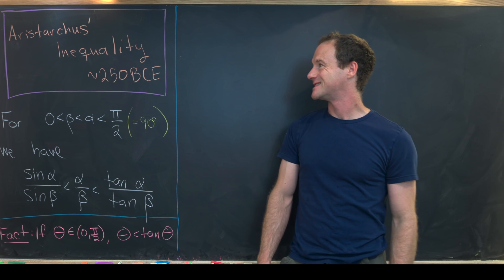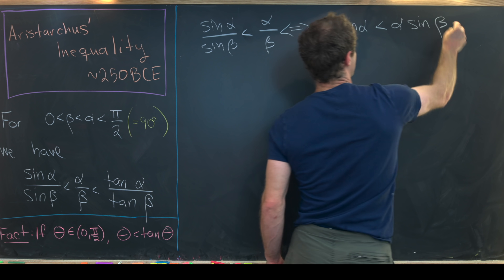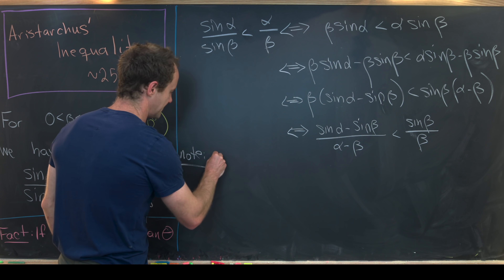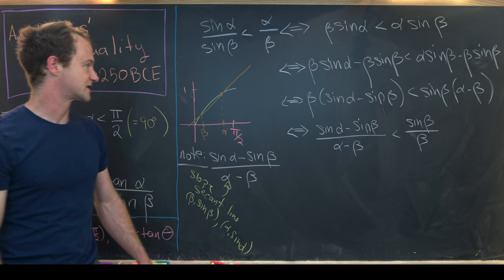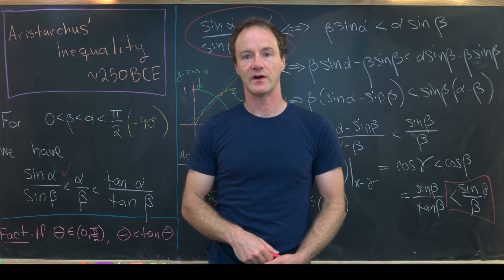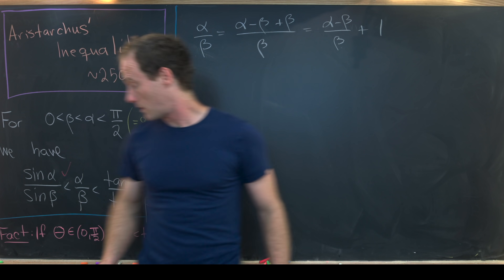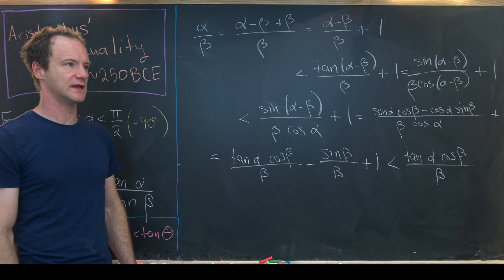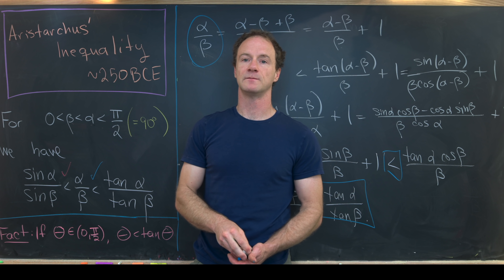Aristarchus' Identity (from 250 BCE!)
We give a proof of Aristarchus' Identity

Differential Forms: